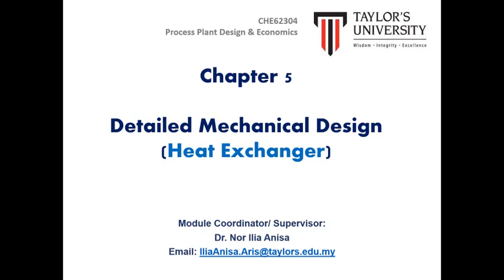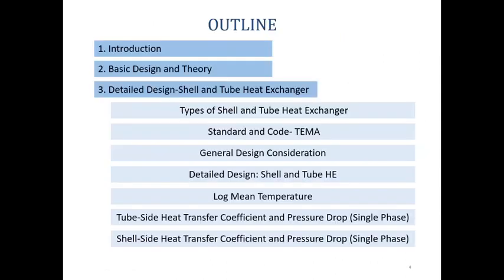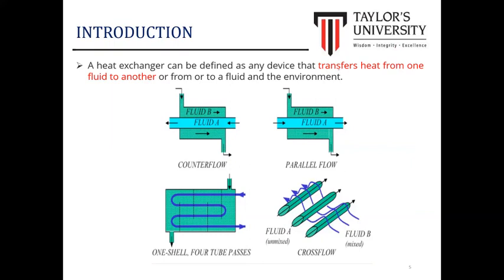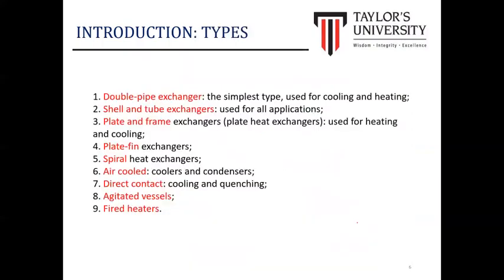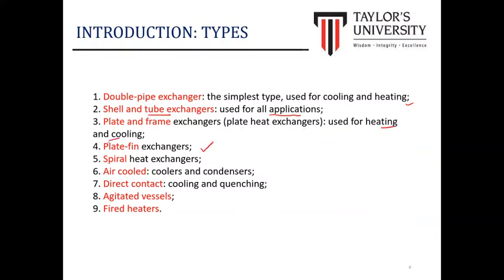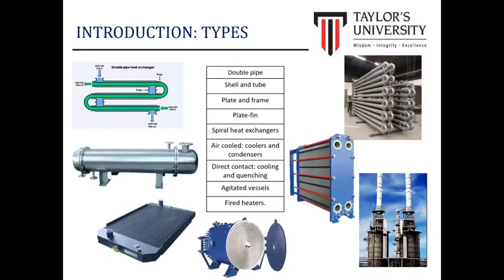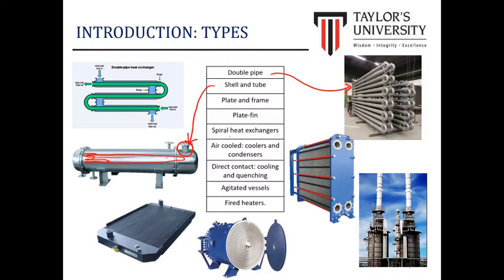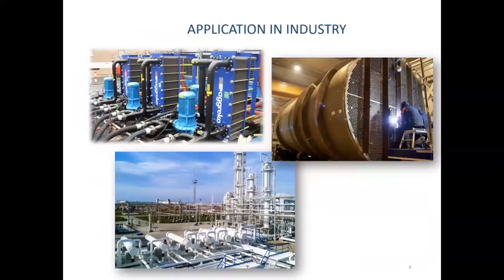Process Plant Design for Detailed Design of Heat Exchanger (Part 1)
This video explains about the introduction of heat exchanger, types of heat exchanger, and example its application in the industry.